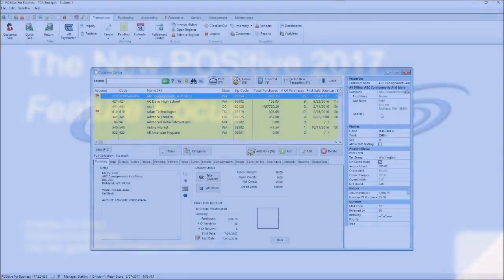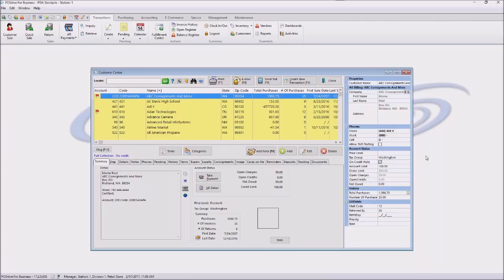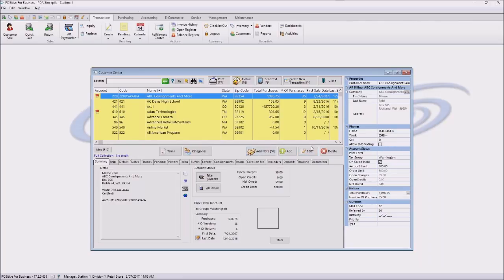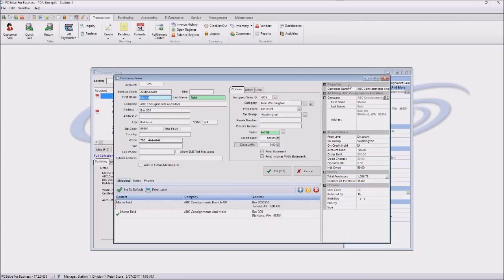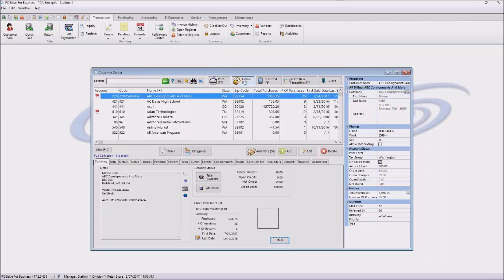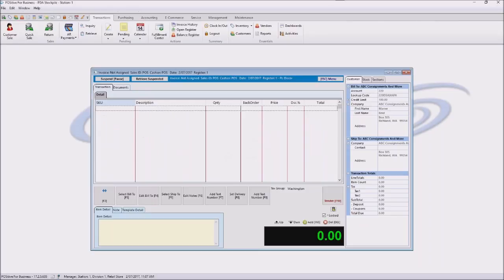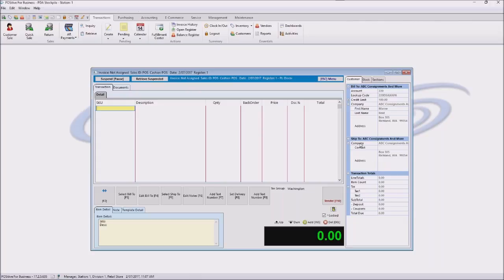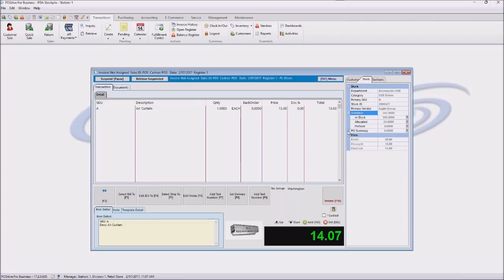POSitive 2017 Feature Focus - Smart Grids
Smart Grids allow you to see consistent information on different screens through out POSitive 2017.